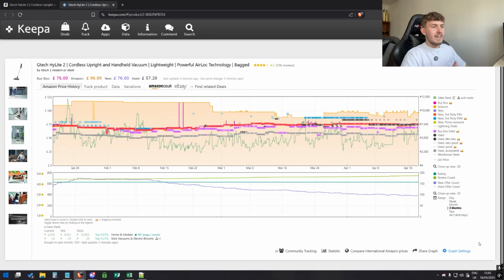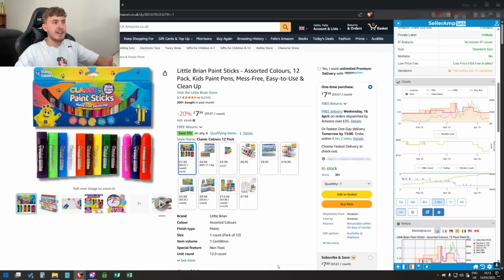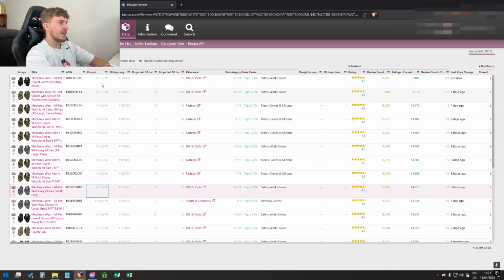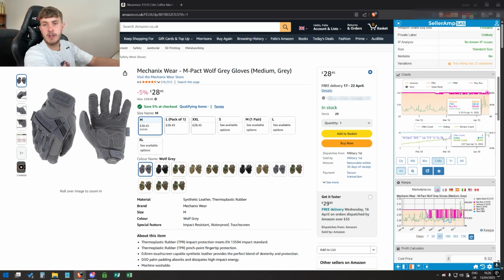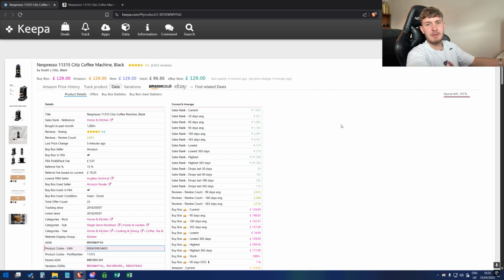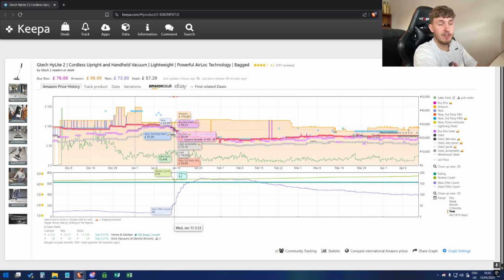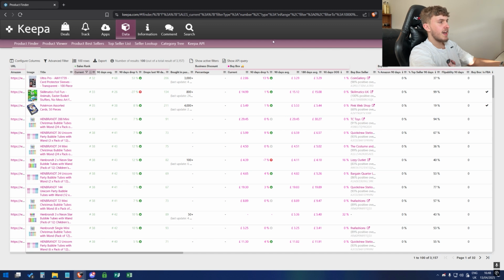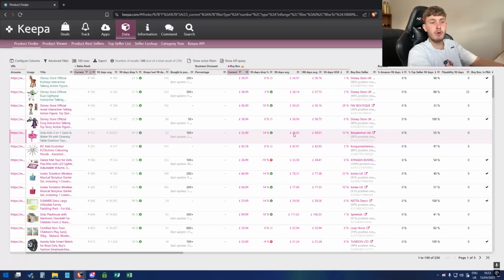How to Use Keepa for Amazon FBA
How to Use Keepa for Amazon FBA (Free Course 2025)